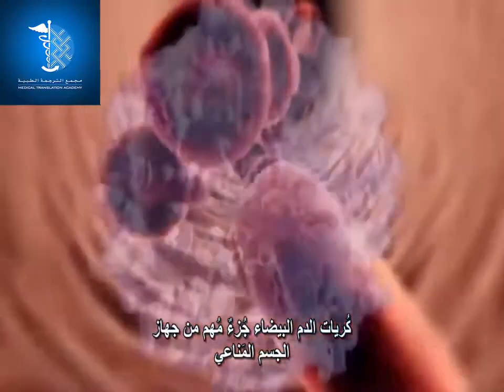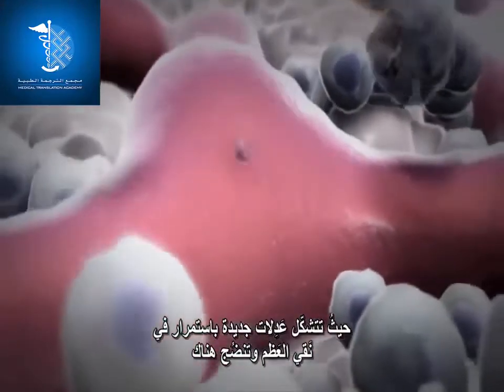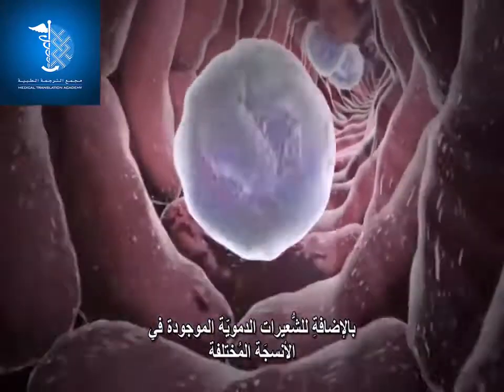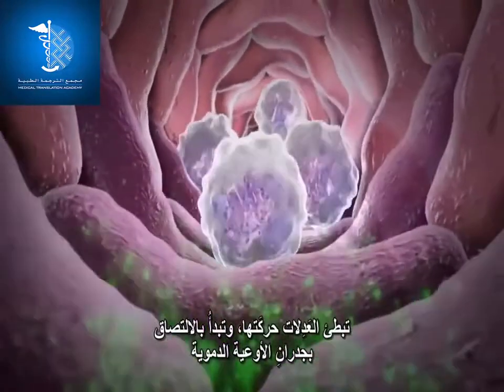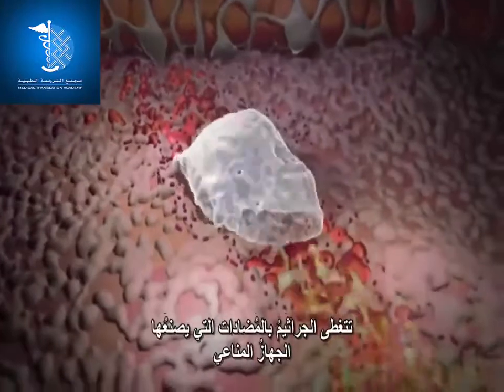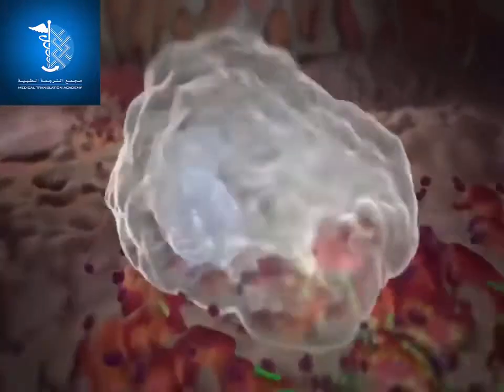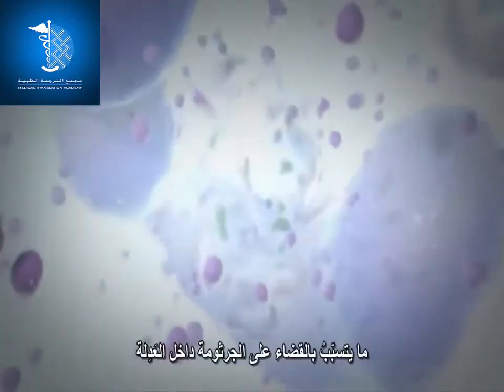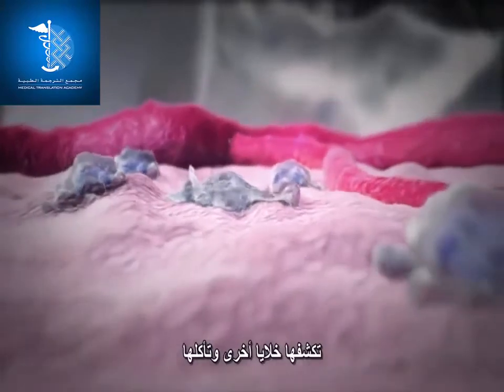كيف تقوم الكريات البيضاء بالدفاع عن الجسم ضد الأمراض فديو تضيحي مترجم عربي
كريات الدم البيضاء هي خلايا تحمي الجسم من مسببات الأمراض وتحاربها، كما تحارب الخلايا السرطانية. وتصنع خلايا الدم البيضاء داخل نخاع العظم وتخزن في الدم والأنسجة اللمفاوية.

وتشتمل خلايا الدم البيضاء على الأنواع التالية:

الوحيدات (Monocytes)، وتساعد على تدمير البكتيريا.

الخلايا الليمفاوية (Lymphocytes)، وتصنع الأجسام المضادة للدفاع ضد البكتيريا والفيروسات.

العدلات (Neutrophils)، وتقوم بقتل وهضم البكتيريا والفطريات، وهي النوع الأكثر عددا من خلايا الدم البيضاء وتعد خط الدفاع الأول عند الإصابة بالعدوى.

الخلايا القاعدية (Basophils)، وتقوم بدق ناقوس الخطر عندما تغزو العوامل المعدية الدم، وتفرز مواد كيميائية -مثل الهيستامين- تساعد في السيطرة على الاستجابة المناعية في الجسم.

الحمضات (Eosinophils)، وتهاجم وتقتل الطفيليات وتدمر الخلايا السرطانية.

هناك مشاكل عدة قد تؤثر على خلايا الدم البيضاء، من أمثلتها:

انخفاض عدد خلايا الدم البيضاء نتيجة تدميرها بشكل كبير، أو يكون هناك نقص إنتاجها، مما يجعل الشخص أكثر عرضة للعدوى ومضاعفاتها.

ضعف جهاز المناعة مثلا نتيجة فيروس نقص المناعة البشرية المكتسب "الإيدز".

سرطان الدم (اللوكيميا).

White blood cells are cells that protect the body from pathogens and fight them, and they also fight cancer cells. White blood cells are made in the bone marrow and stored in blood and lymph tissue.

White blood cells include the following types:

Monocytes, which help destroy bacteria.

Lymphocytes, which make antibodies to defend against bacteria and viruses.

Neutrophils, which kill and digest bacteria and fungi, are the most numerous type of white blood cells and are the first line of defense when infection is infected.

Basophils, and they sound the alarm when infectious agents invade the blood, and they secrete chemicals - such as histamine - that help control the immune response in the body.

Eosinophils, which attack and kill parasites and destroy cancer cells.

There are several problems that may affect white blood cells, such as:

Reducing the number of white blood cells as a result of their destruction, or there is a lack of their production, which makes a person more susceptible to infection and its complications.

Weakening of the immune system, for example, as a result of the human immunodeficiency virus "AIDS".

Blood cancer (leukemia).